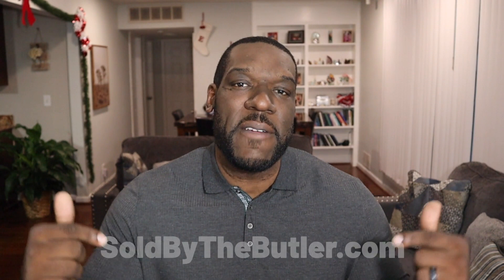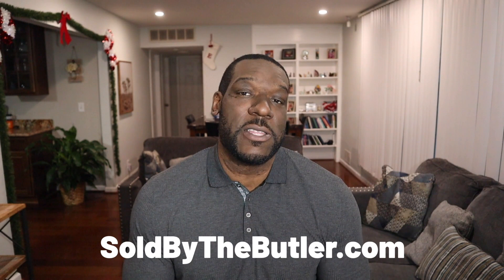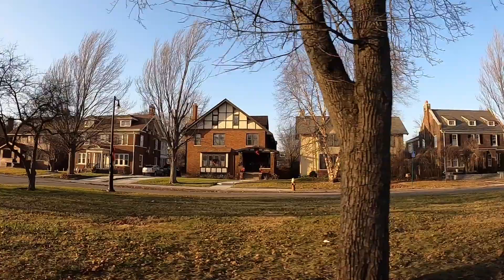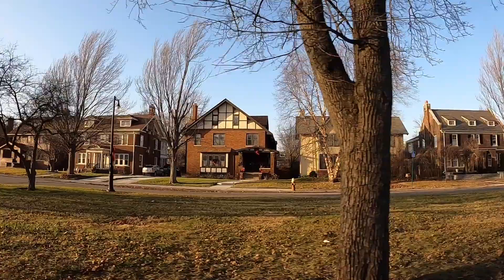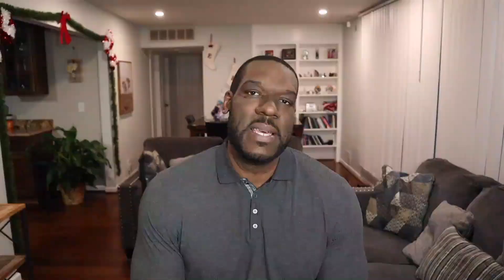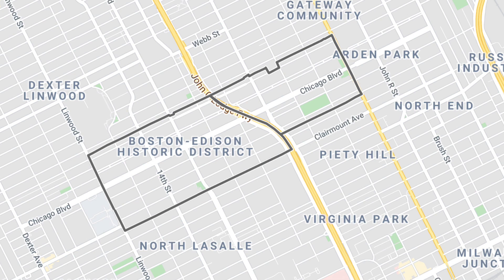Best Detroit Neighborhoods I Living In Detroit Historic Districts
In this video I go over some of the best neighborhoods, and historic districts that the city has to offer. Some include Midtown/Brush Park, Boston Edison and West Village to name a few.

I give you the boundaries for each neighborhood, the average price point, as well as visuals or drone footage in each neighborhood. Detroit is growing rapidly and the price points in these areas are moving upwards just as fast.

If your thinking of making a move to Metro Detroit, lets talk about how I can help make the transition easy for you!